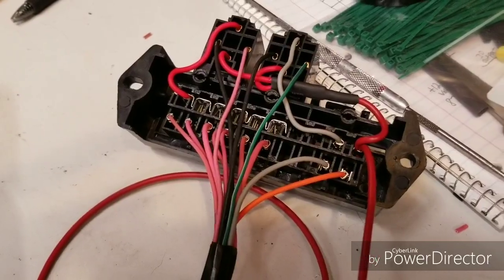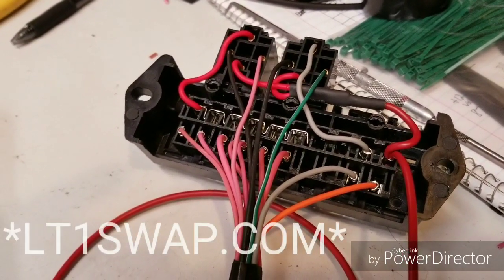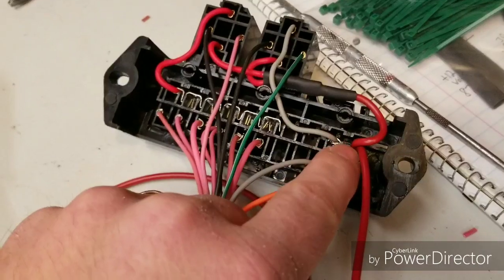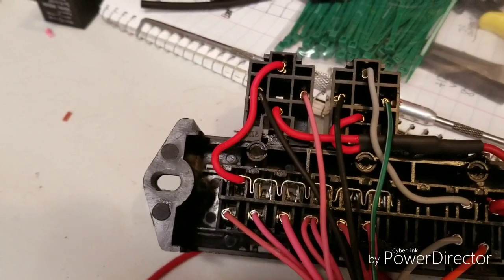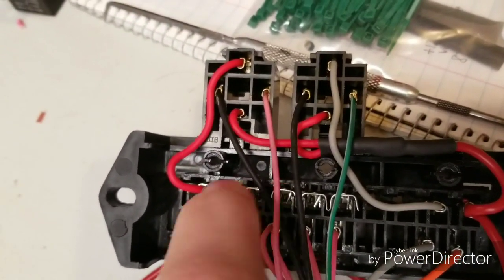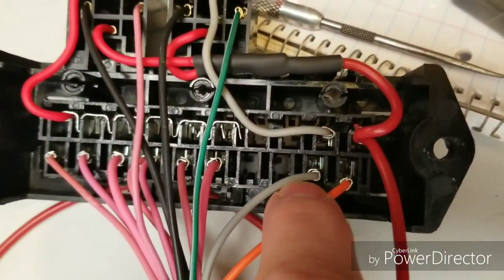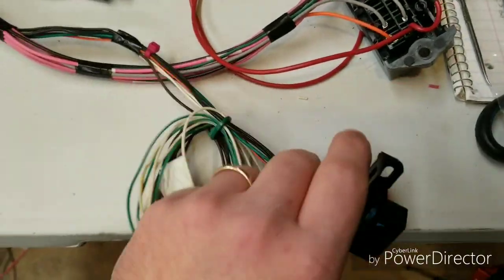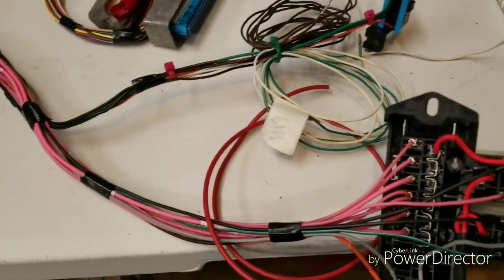Stand alone ls swap harness fuse block logic.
The biggest credit for my knowledge of this subject goes out to Brendan at lt1swap.com! Check out his site, his Facebook page, and his YouTube channel! This video just talks about the ways I have used my experience with his priceless information, and modified it to fit my personal preference.

Fuse block,

OBD2 port,

Basic wire crimpers,

I do offer LS swap stand alone wire harness rework service. I even sell complete engine packages.